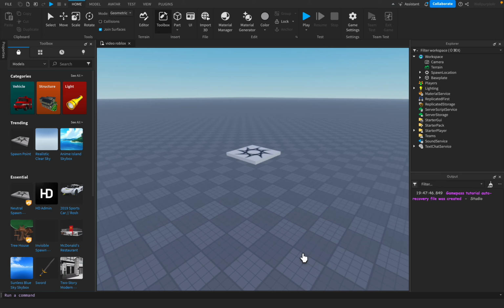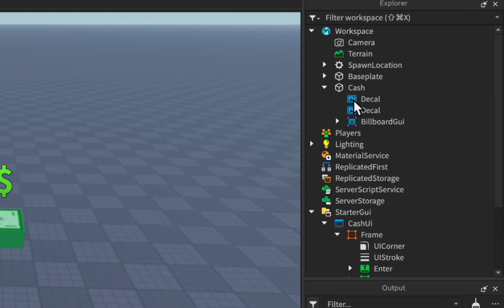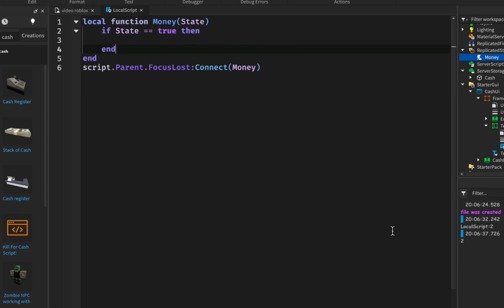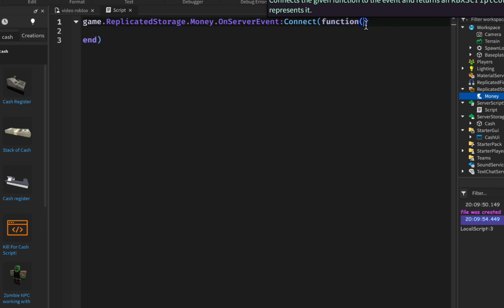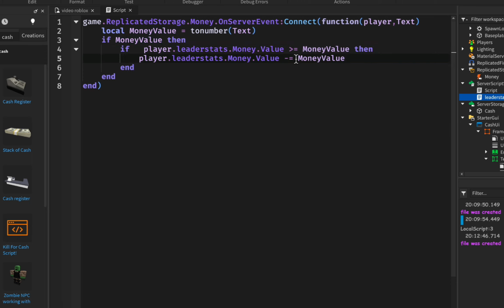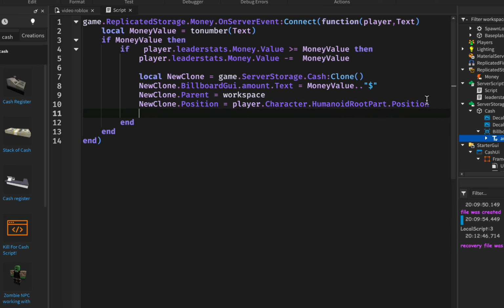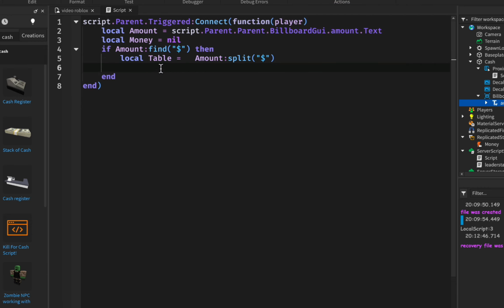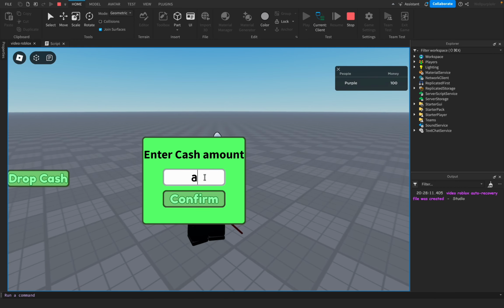How to make a Money Drop System in Roblox Studio!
Today's video will show you how to make a money drop system.